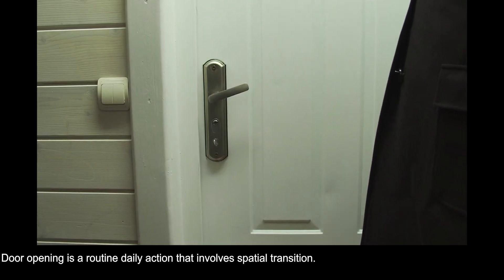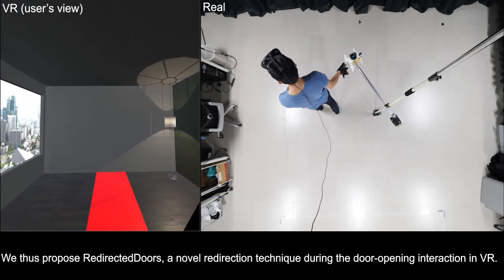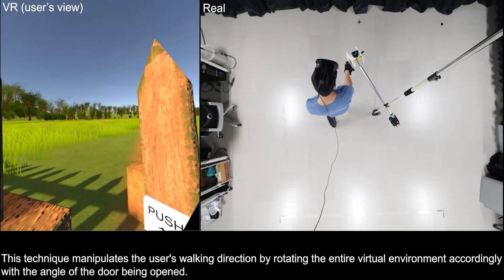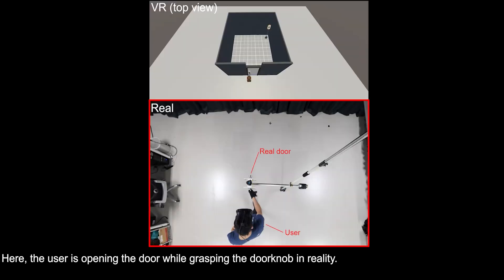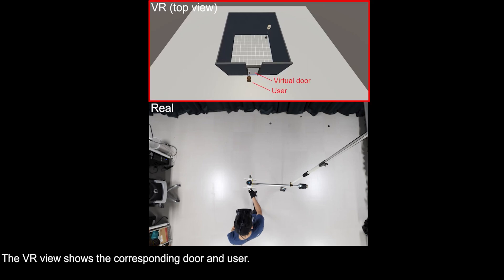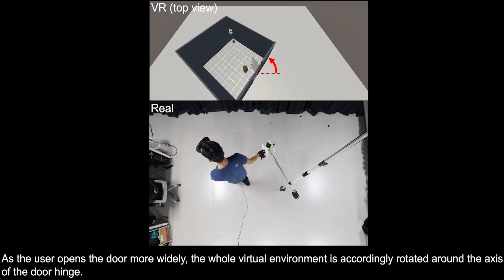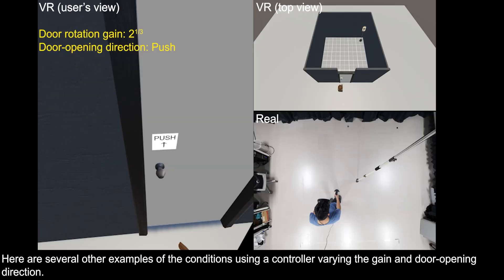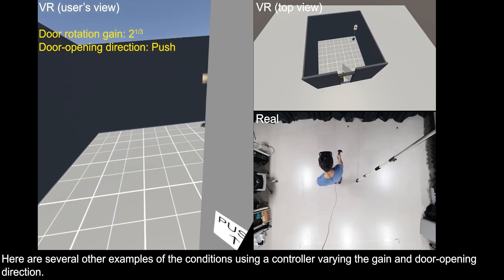RedirectedDoors: Redirection While Opening Doors in Virtual Reality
We propose RedirectedDoors, a novel space-efficient technique for redirection in VR focused on door-opening behavior. This technique manipulates the user’s walking direction by rotating the entire virtual environment (VE) at a certain angular ratio of the door being opened. This ratio is called door rotation gain. At the same time, the virtual door’s position is kept unmanipulated so that a realistic door-opening user experience can be ensured. We designed and implemented the rotational manipulation algorithm and two types of door-opening interfaces; with and without a doorknob-type passive haptic prop. We then conducted a user study (N = 12) to investigate redirection performance and user feedback as we examined three independent variables: door rotation gain, door-opening interface, and door-opening direction (push/pull). From the results, the estimated detection thresholds generally showed a higher space efficiency of redirection with our technique. Our results also showed that providing the haptic feedback led to a higher noticeability of redirection, but at the same time supported a higher subjective sense of realism and less discomfort. Following our results, we discuss which combinations of gain and door-opening direction can jointly provide lower noticeability and higher acceptability.